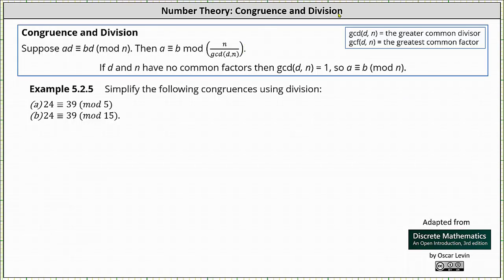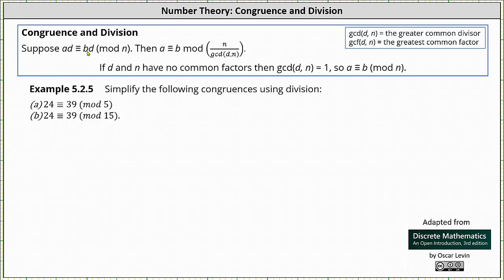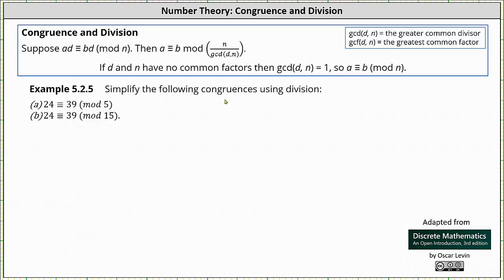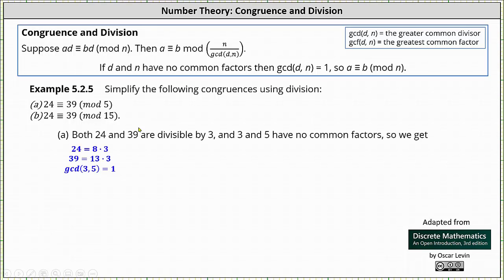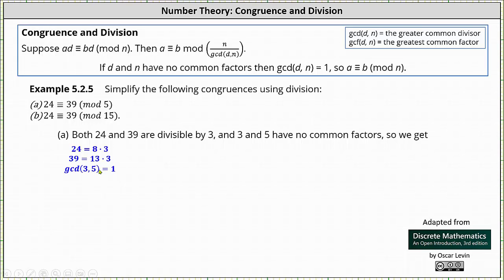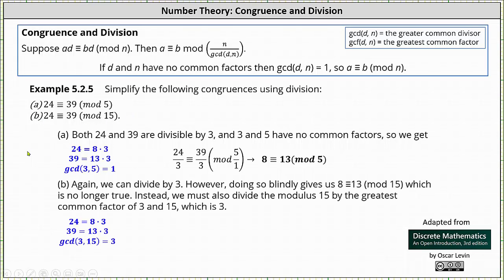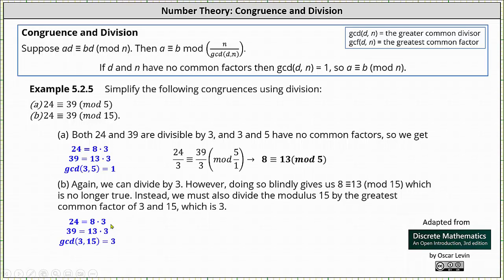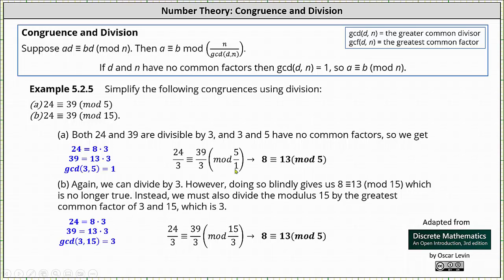Congruence and Division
This video explains ow to simplify a congruent b mod n using division.